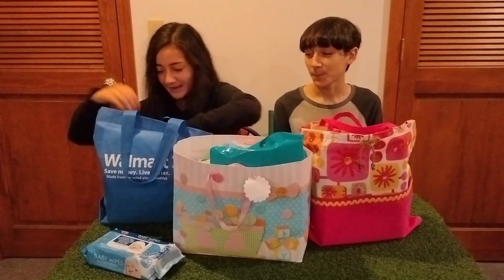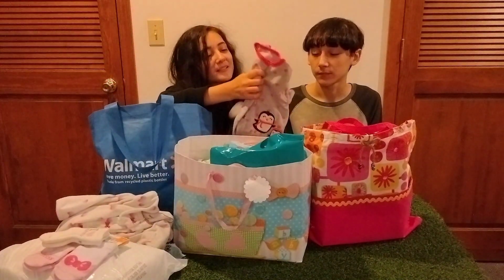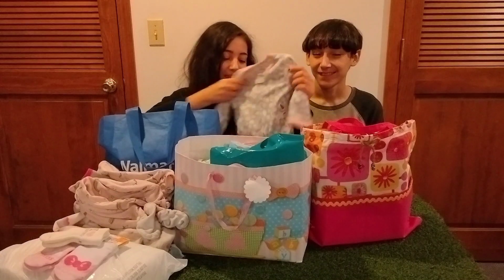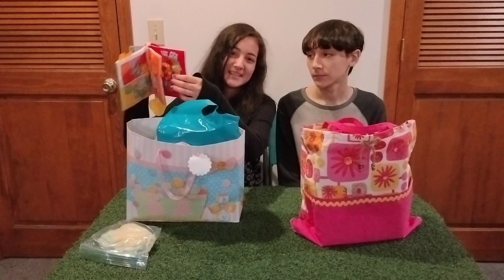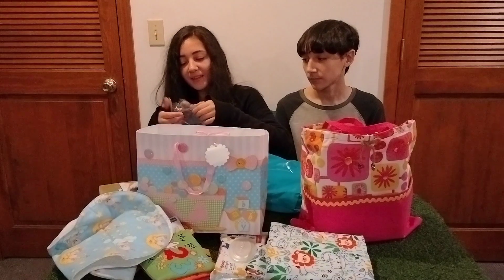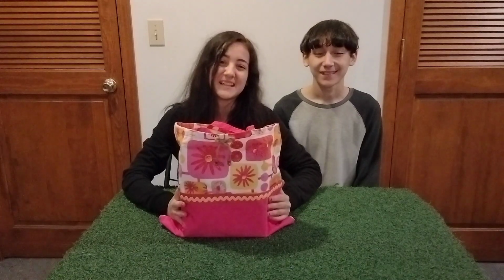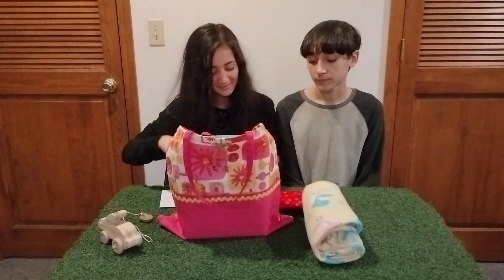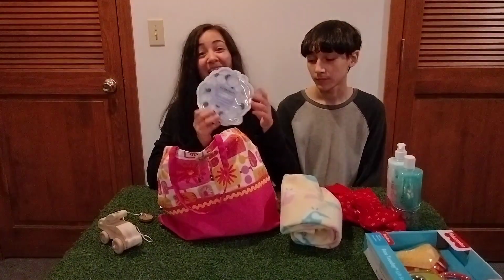Chris And Rachel Unbox Baby Items For Newborn Baby Sister Ava